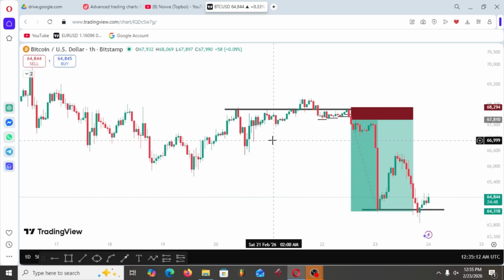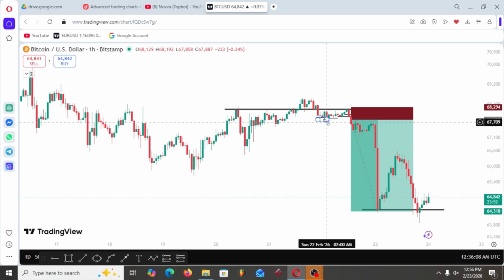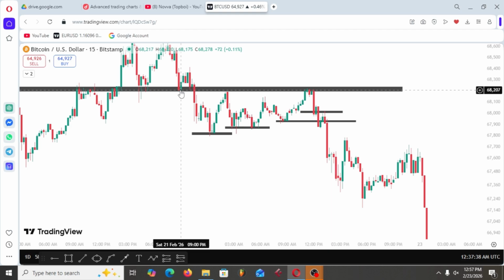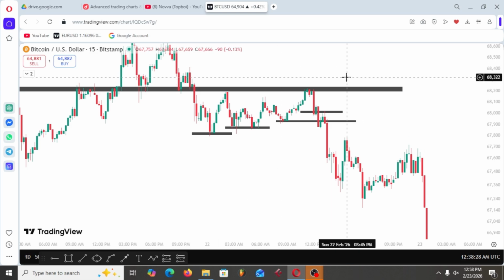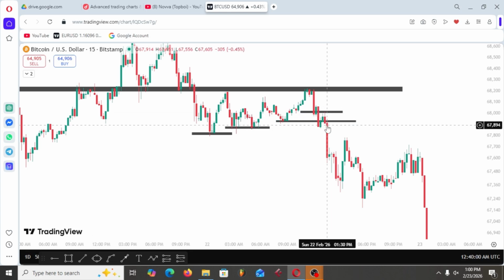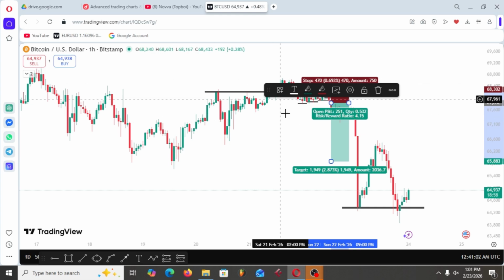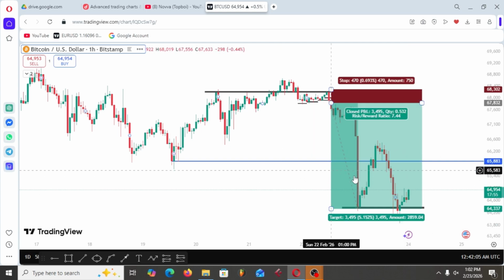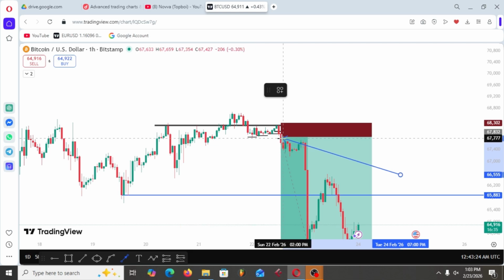BTC Trade Update: Why I Took a Sell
Learn how to adapt to changing market conditions and trade with the trend